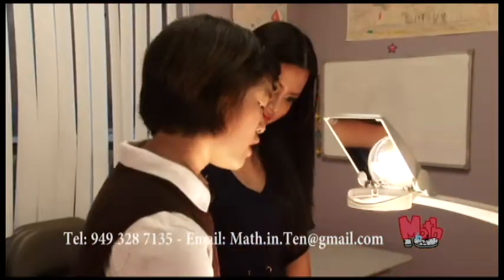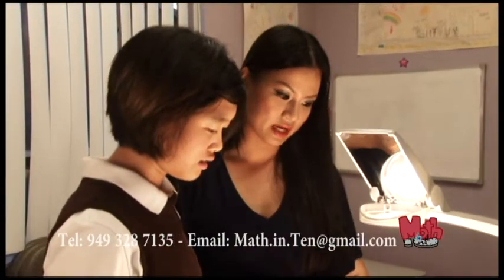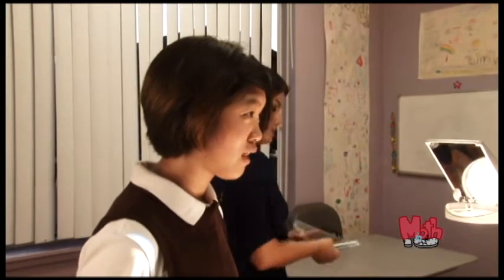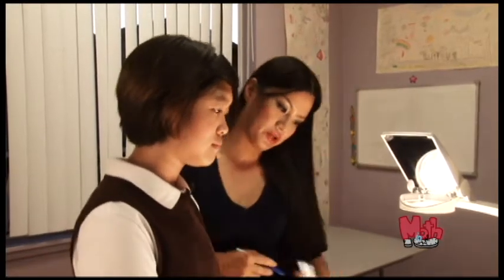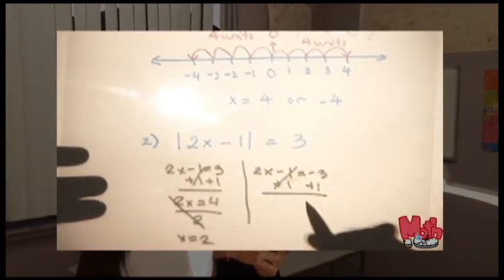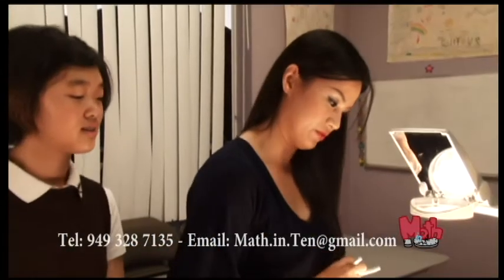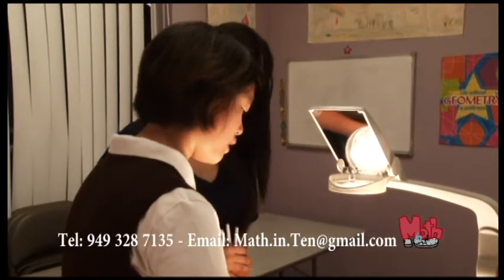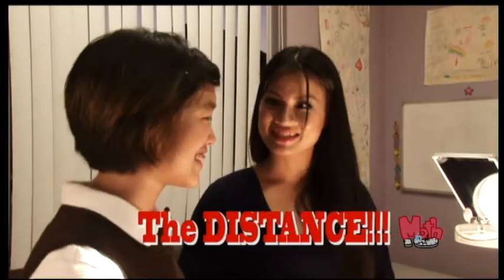Math In Ten - Basic: Absolute Value Equation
Basic concepts about Absolute Value Inequalities